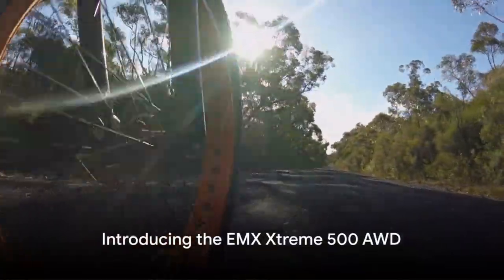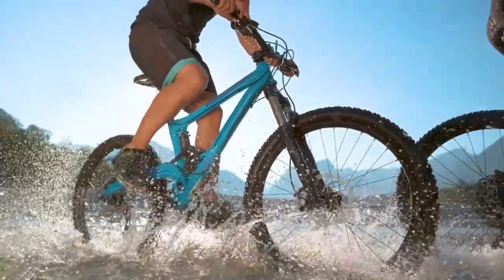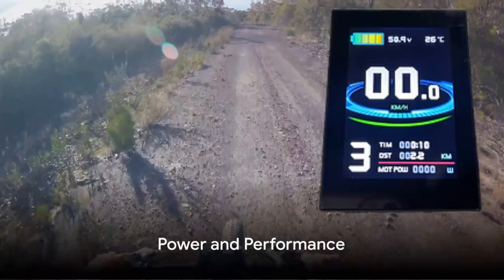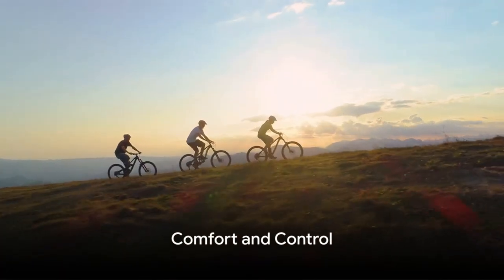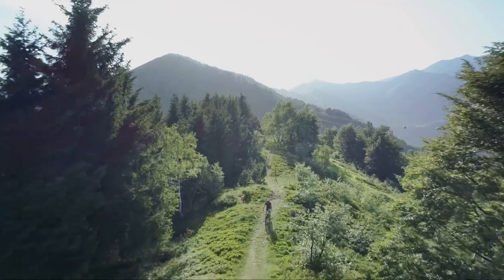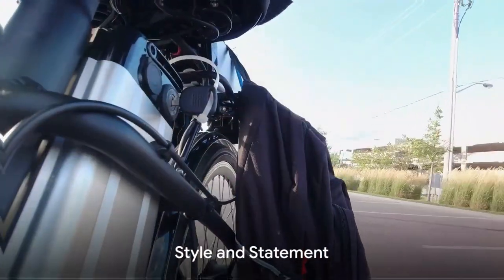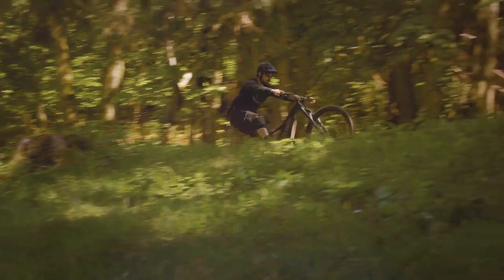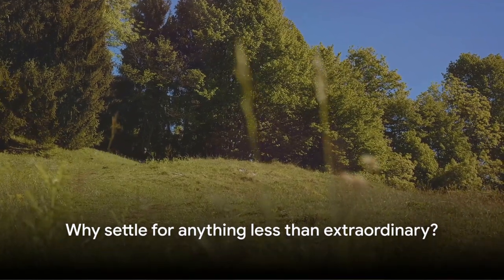Fabulous Electric Bike : EMX Xtreme 500 AWD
Get ready to revolutionize your rides with the EMX Xtreme 500 AWD electric bike! In our latest ebike video, we delve into the world of cutting-edge biking technology with this fabulous electric bike. With all-wheel-drive capability, the EMX Xtreme 500 ensures unmatched traction and stability, allowing you to conquer any terrain with ease. From urban streets to rugged trails, this bike delivers power and performance like never before. Join us as we explore its sleek design, powerful motor, and advanced features that make it the ultimate choice for thrill-seekers and commuters alike. Don't miss out on the excitement – watch our video now and discover the future of biking!

Learn more about the:RadRover™ 6 Plus Electric Fat Tire eBike

Learn more about the Aventon Aventure 2 Step Through eBike

OUTLINE:
00:00 Intro to Fabulous Electric Bike : EMX Xtreme 500 AWD
00:50 Electric Bike Battey Power
01:01 Pro Cushion Seat of the Extreme 500 ebike
01:25 Fat tires
01:38 Rear Rack and Mud Guard
02:00 Conclusion of The Extreme 500 Ebike

"Welcome to our Everything eBikes Channel! Dive into the exciting world of electric bicycles with our comprehensive YouTube channel. Whether you're a seasoned rider or a curious newcomer, we've got you covered with in-depth discussions on different types, top makes, and price ranges of electric bikes. Join us as we explore the latest innovations, compare models, and offer expert insights to help you make informed purchasing decisions. Plus, we dedicate special attention to eBikes tailored for seniors, highlighting their unique features, comfort levels, and suitability for older riders. From folding commuter bikes to rugged mountain eBikes, we'll showcase the best options available in the market, ensuring you find the perfect ride to suit your needs and preferences.